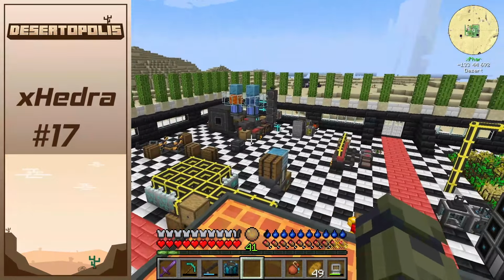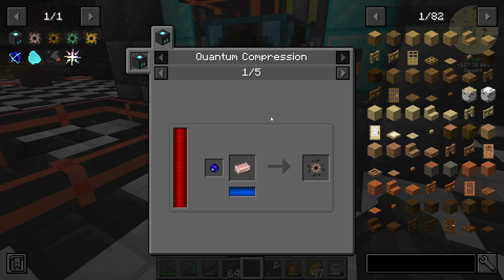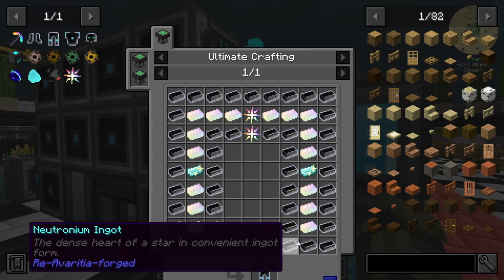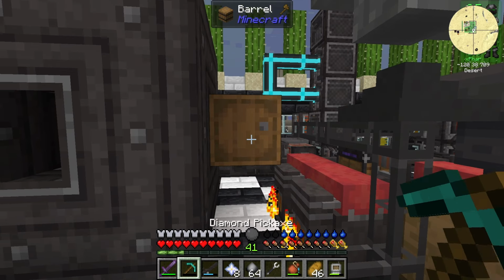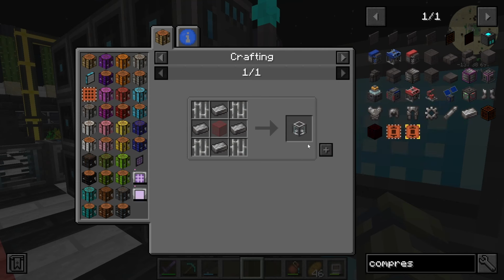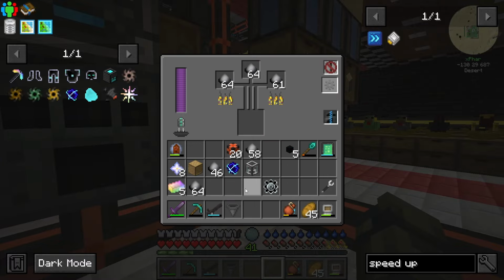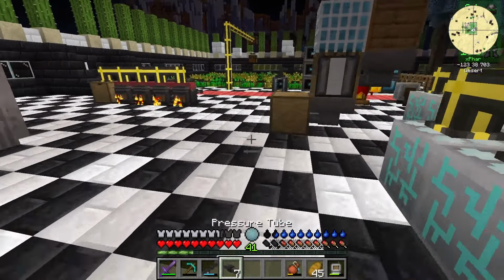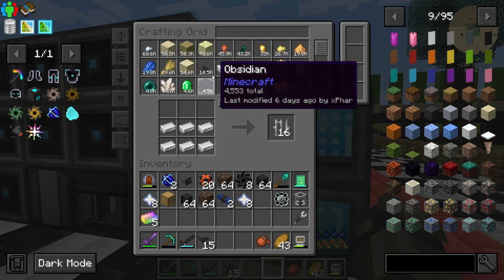Desertopolis E17 Crafting our first Infinity Ingot batch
Hello everyone, xHedra here bringing you episode 17 of Desertopolis, a modpack by BenBenLaw.
  Well boths series are in the end game and so there not much to be done other then groing our setups
  I need a bit more pressure so let's craft an Advanced Fluid Compressor and just a normal Advanced Compressor to compare both of them
  Use the Thermal Conduits and Heat Sinks to purge some heat
  Let's try and craft our first batch of Infinity Ingots
  And let's try and calculate how much we are going to need...
  16 more crafts... oufff
  Especially with the AE 2 Singularities we are going to need a much more massive setup
  Discuss the timelapse
  Timelapse:
  - Cobblestone Gen madness
  - Moar Chicken
  - Pneumaticraft resource prep